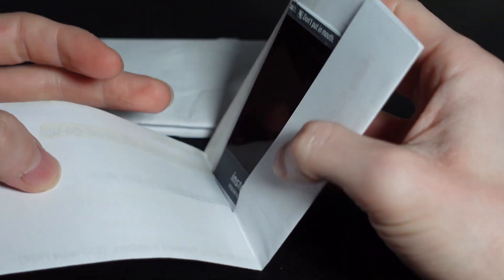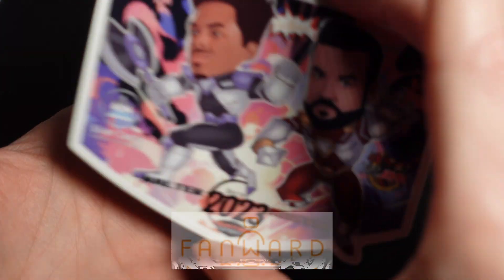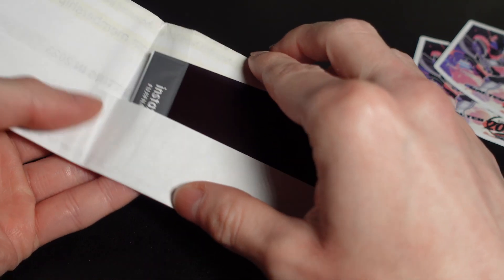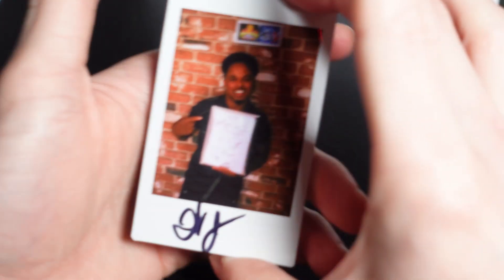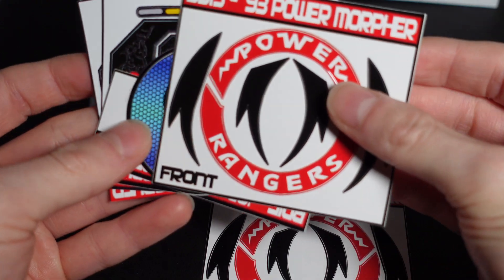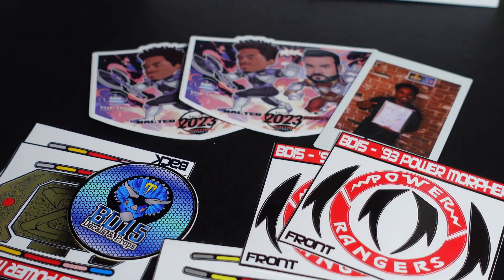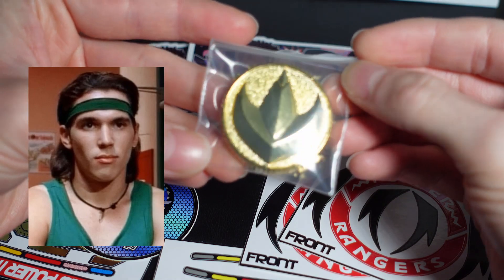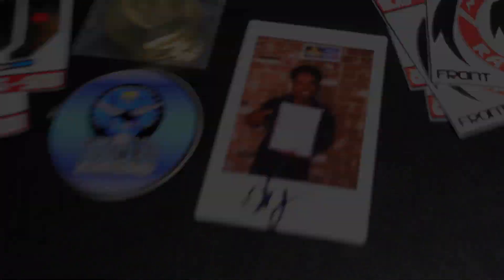Power Rangers Mail - Walter Jones Signed Polaroid, Power Coin And More...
Taking a look at some power rangers mail I received this week. Fanward letter, Starlight studios coin and more!